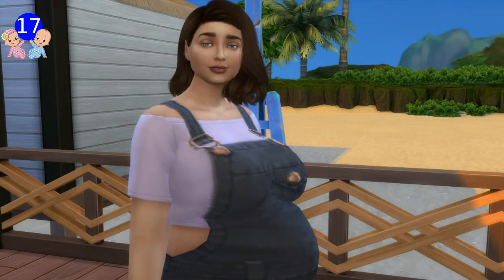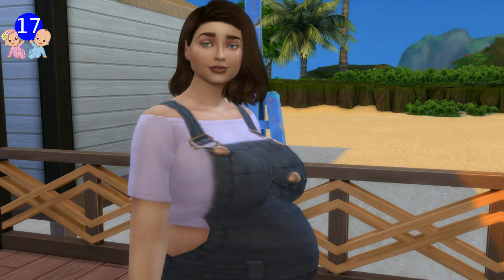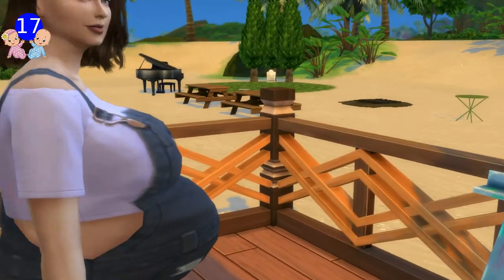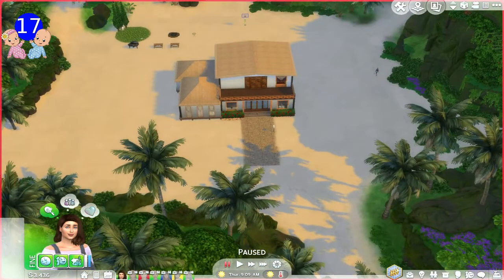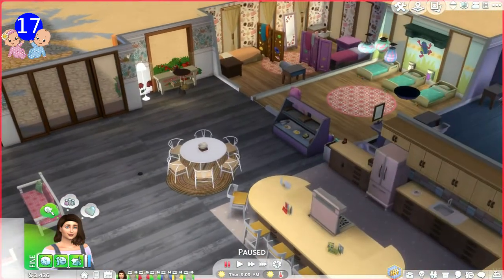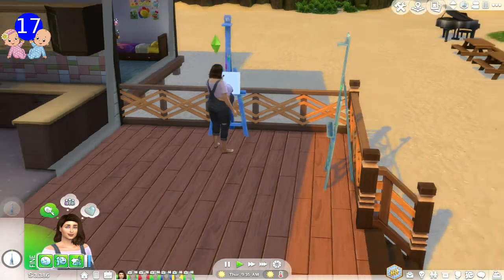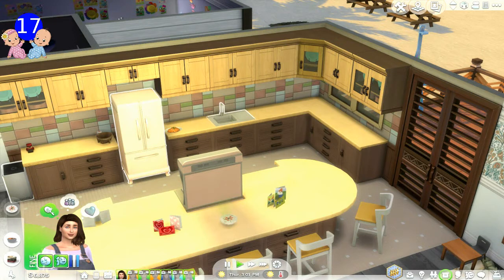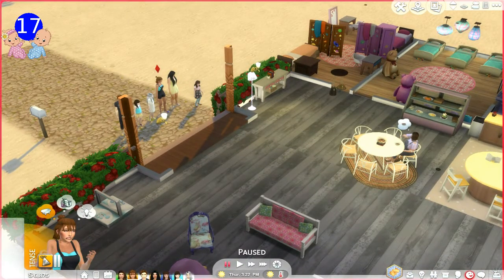Let's Play 100 Baby Challenge #10 You did what to your sister!!!!!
I HOPE YOU ENJOY. Thank you for joining us here and watching! I have three Let's Plays going at the moment let me know your favorite 🥰